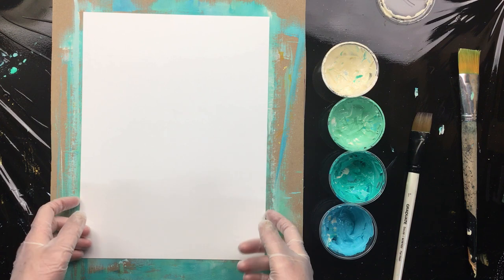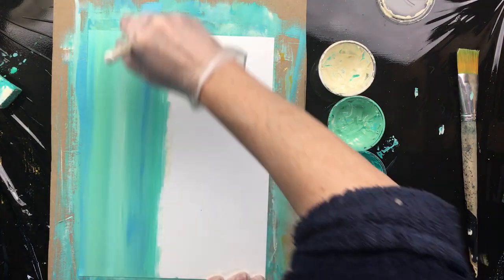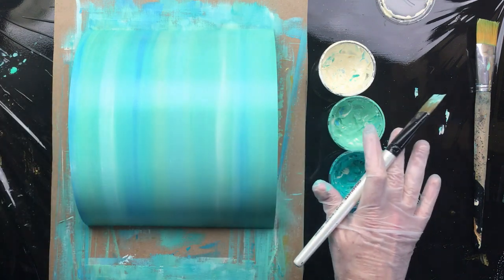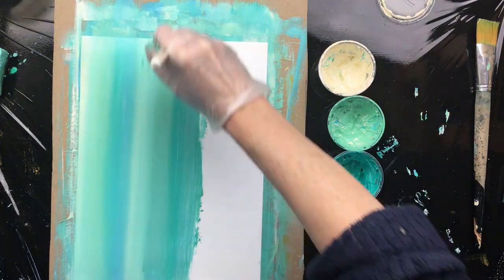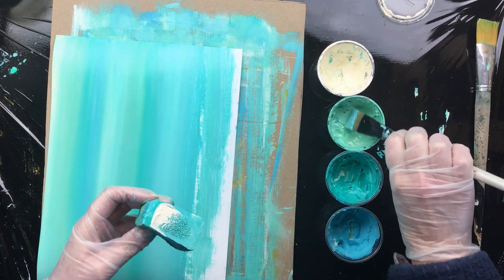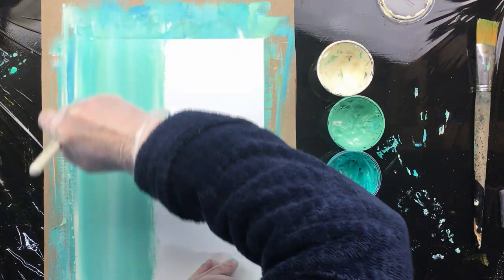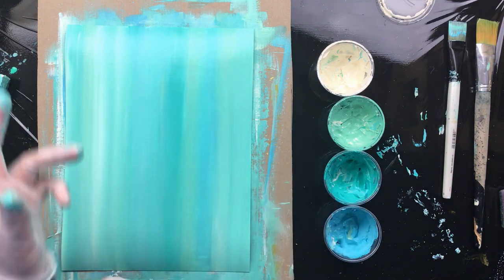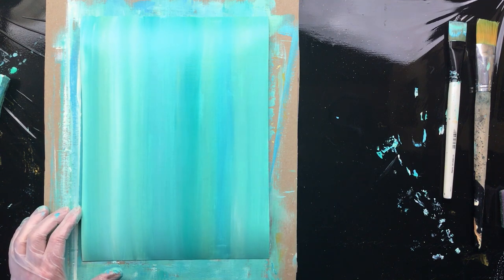( 1035 ) Easy acrylic background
Colours used

phatalo green and blue winsor and newton Galeria
Titanium white
buff titanium
Napels yellow